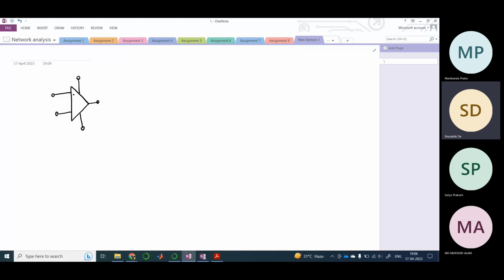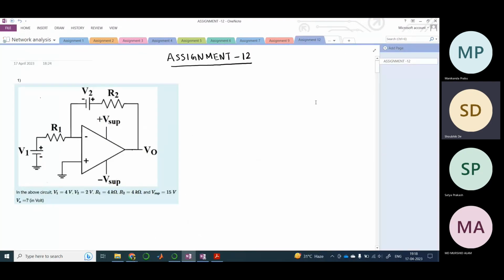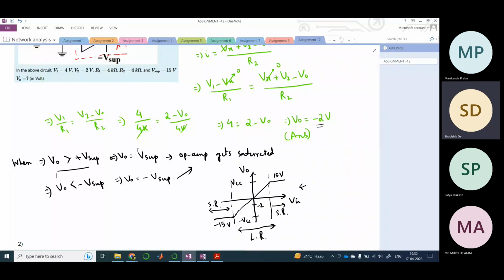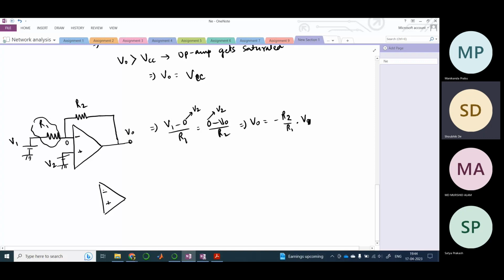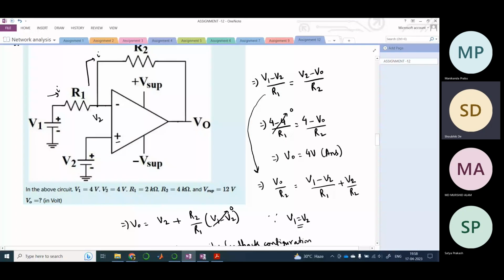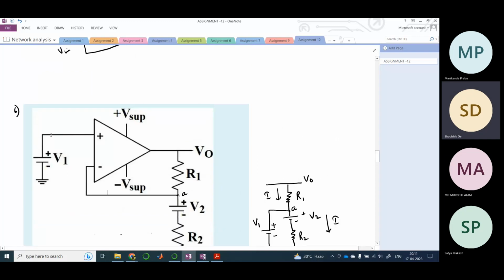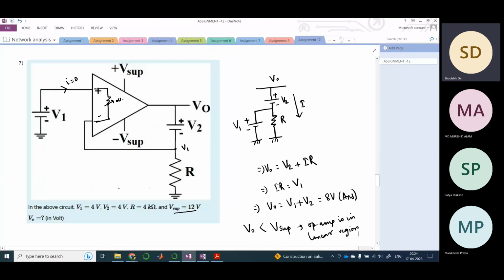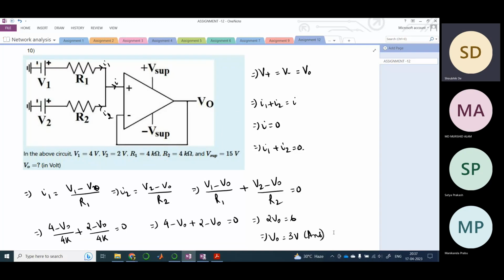Network Analysis (noc22-ee07): Assignment 12 (Week 12)